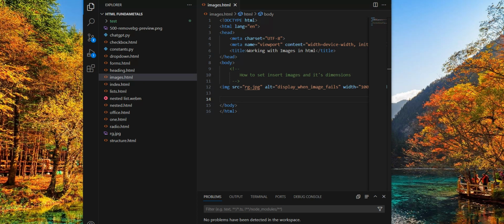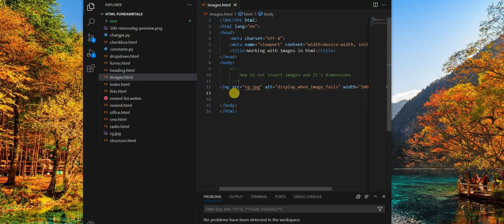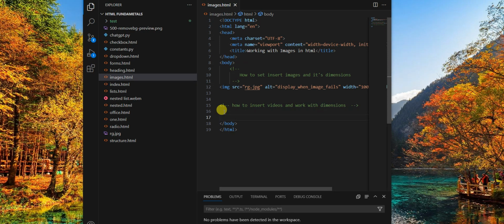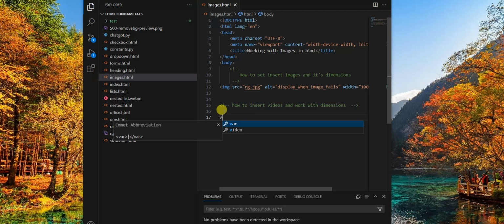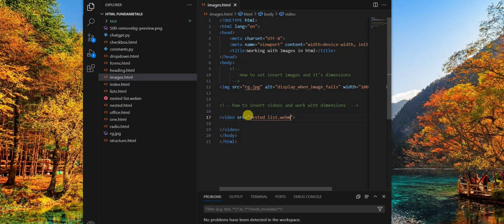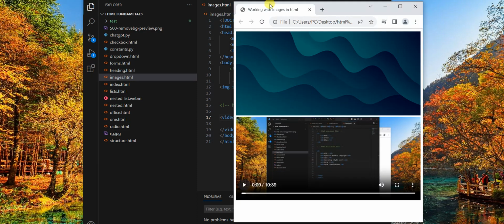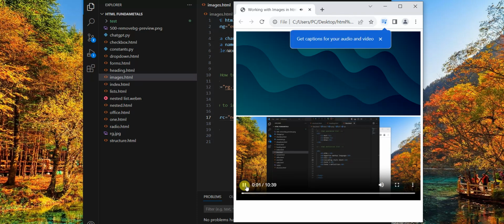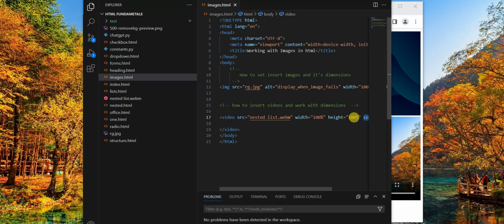How to work with videos in html